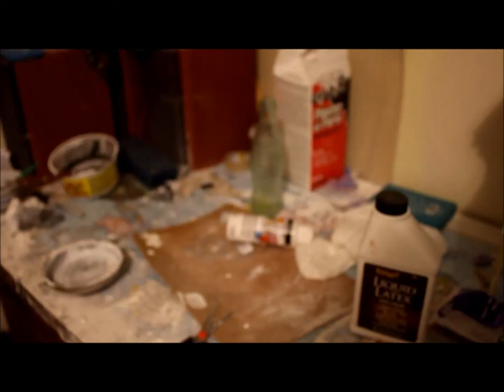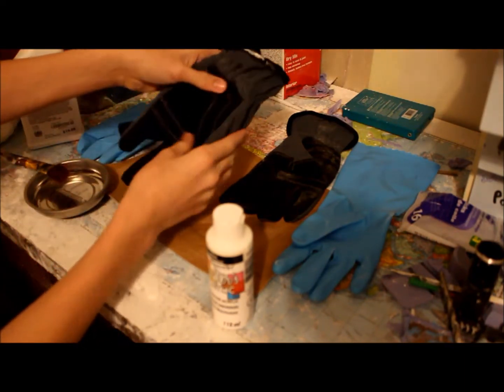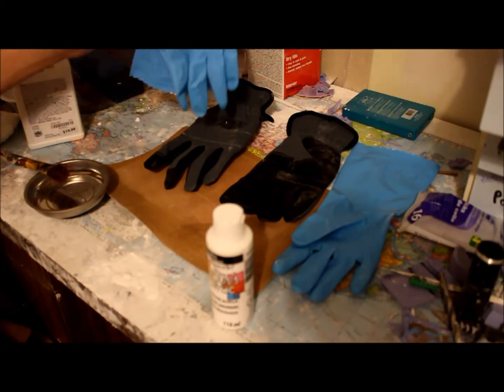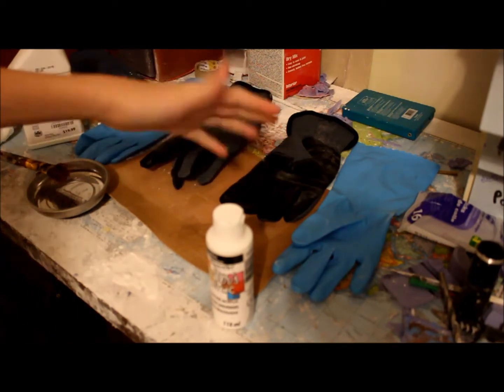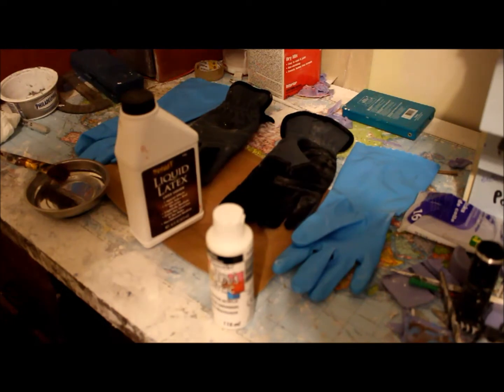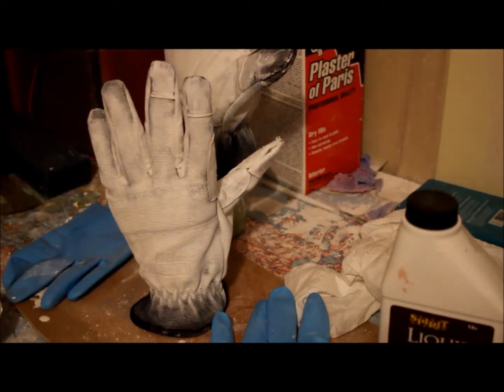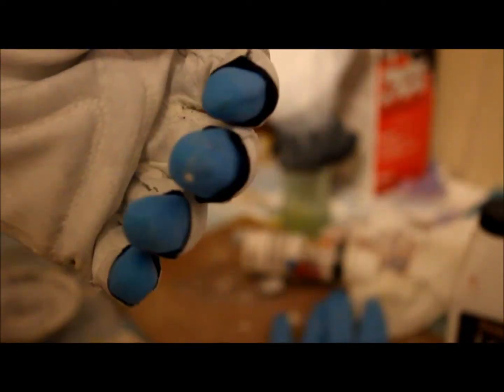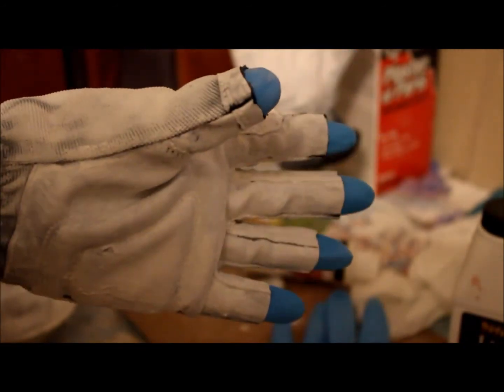NASA Space Glove - Tutorial Tuesdays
This video i show you how to make a space glove!